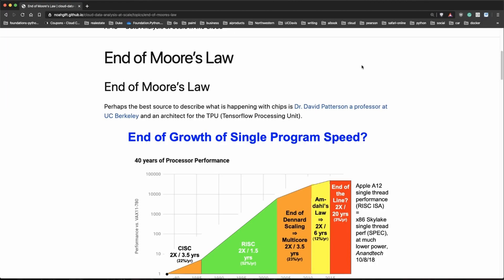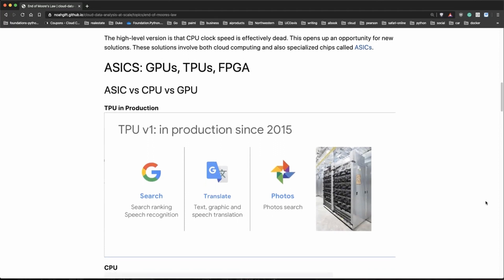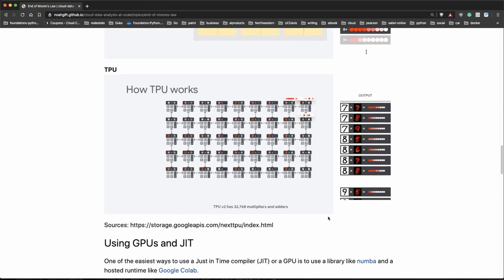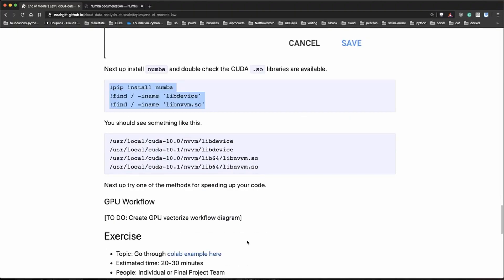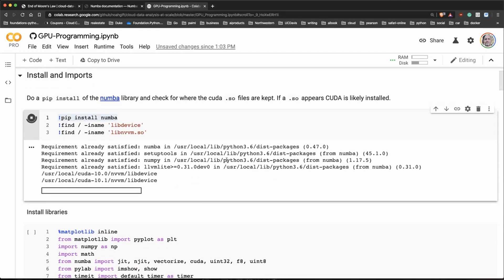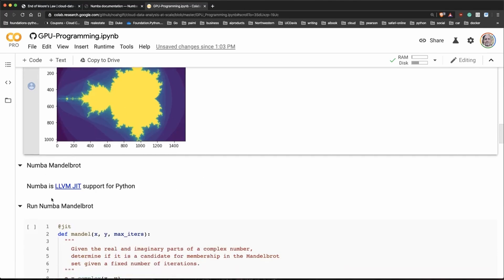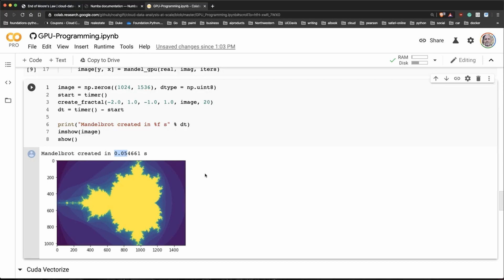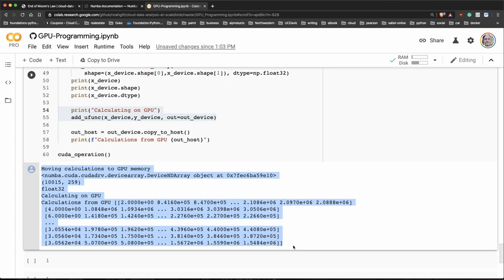Boost Python Code Speed with GPUs: Compare CPU, JIT, and CUDA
See how to dramatically speed up Python code by leveraging GPUs with Numba and CUDA. We walk through code examples, comparing regular Python, just-in-time compilation with Numba, and GPU programming with CUDA, showing orders of magnitude speed improvements. Learn how to move data to the GPU, run parallelized vectorized code, and bring it back to CPU memory.

CUDA POWERED!

Topics Covered Include:

* 00:00 Introduction
* 00:16 End of Moore's Law
* 01:15 What is a TPU and ASIC
* 02:25 How a GPU works
* 03:05 Enabling GPU in Colab Notebook
* 04:16 Using Python Numba
* 05:40 Building Mandlebrots with and without GPU and Numba
* 07:49 CUDA Vectorize Functions
* 08:27 Copy Data to GPU Memory

Learning Objectives

- Learn about the End of Moore's Law and ASICs
- Learn to compare the performance of GPUs and TPUs, and JIT compilers
- Build your own vectorized functions with Numba and CUDA to speed up your code with GPUs